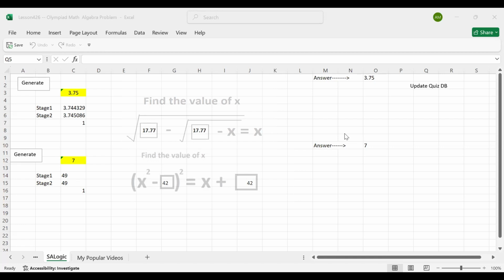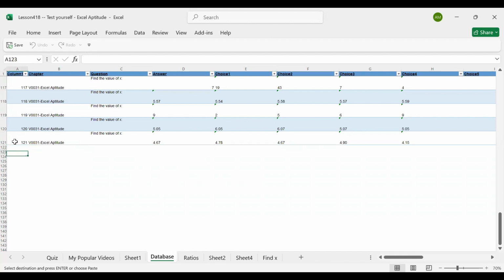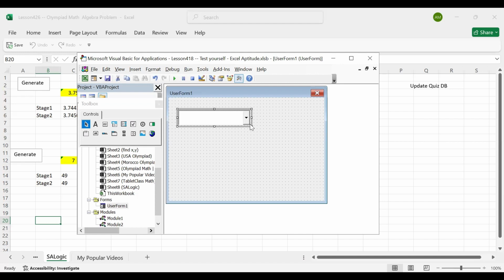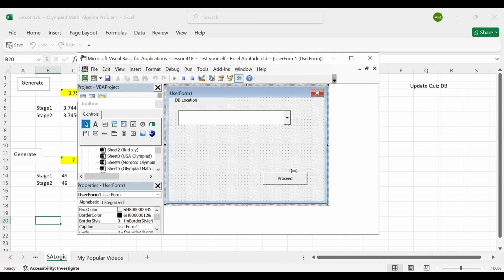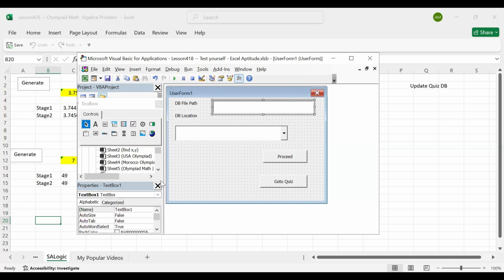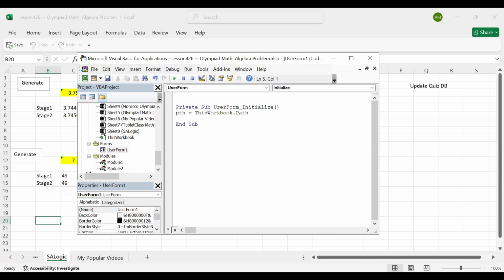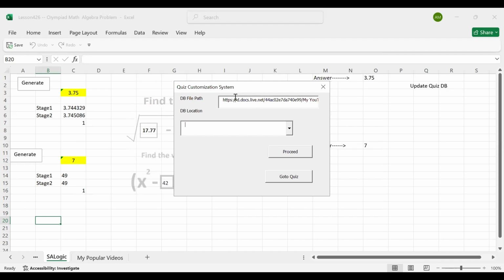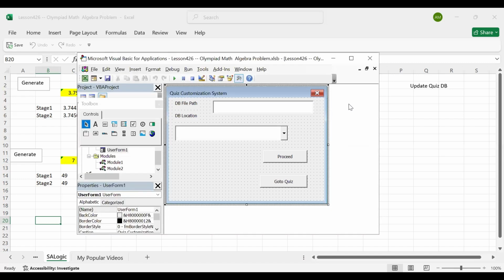Build a customizable algebra quiz generator Part 5 [English]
A customizable algebra quiz generator is built using VBA. This video provides a step-by-step guide on creating a dynamic quiz tool that allows you to Auto generate Algebric problems for testing your students.

The powerful functions in Excel are explored, showcasing its ability to perform the calculations efficiently. This video demonstrates how to effectively combine exponentation, IFERROR(), TEXT() FUNCTIONS and optimize solutions in Excel. VBA code is also explained in the video.

Special thanks to SALogic's presentation that caused me to create this video.

Interactive quiz battle,
Teacher vs. student,
Excel Powerhouse,
Real-World Applications,
Time-Saving Solutions,
Real-World Examples,
Step-by-Step Walkthrough,
Olympiad Problems Solved,
Olympiad Math Secrets,
Exponentation Made Easy,